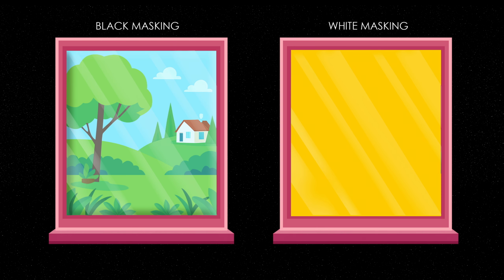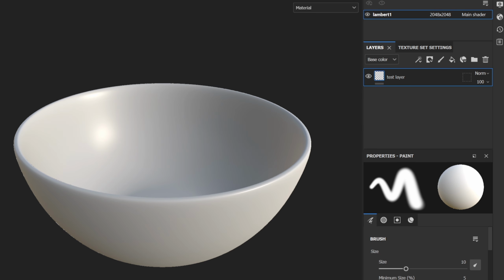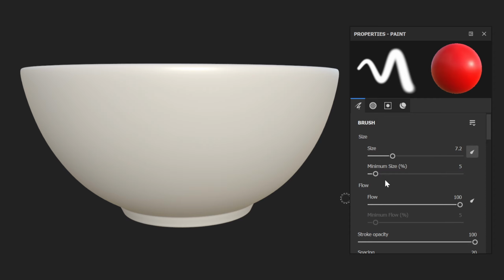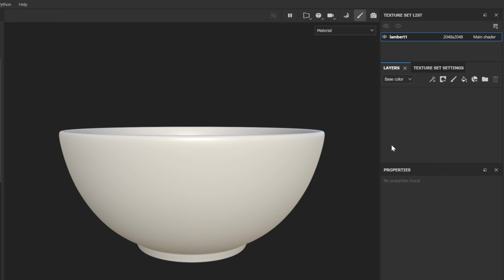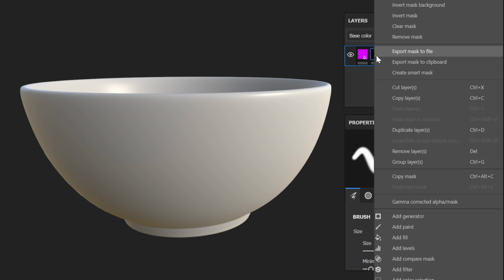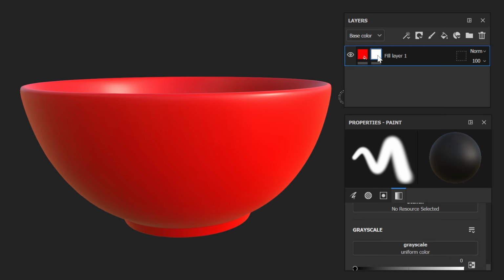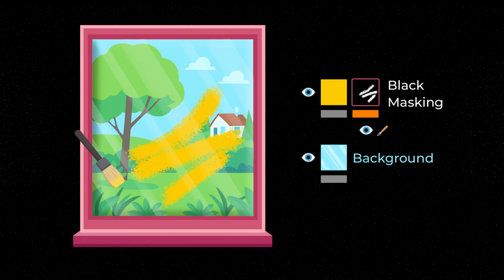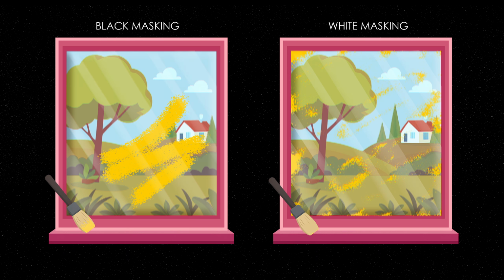Part 04 | Beginner Masking Layer in Substance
Level up your texturing skills in Substance Painter! ✨
In this video, I’ll guide you through Basic Painting and Masking Layers so you can understand how to work clean and efficiently in your texturing workflow. Perfect for beginners who are still learning the fundamentals, or artists who want a quick refresher before moving on to more advanced techniques.

📌 Chapter marker!
0:00 – Intro
0:25 – Layers and Basic Painting
2:39 – Fill Layer
3:13 – Black Masking
4:02 – White Masking
4:47 – Simple way to understand
6:09 – Closing